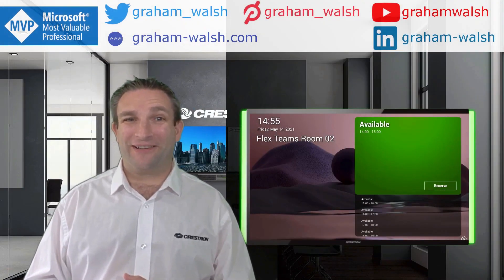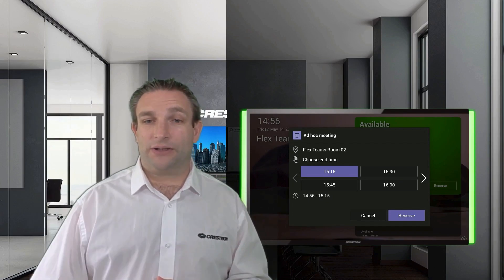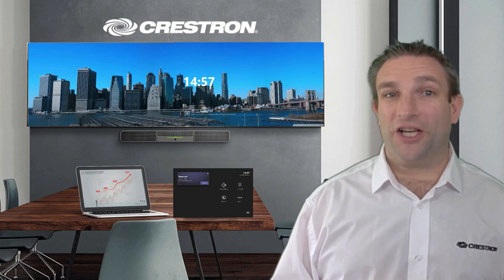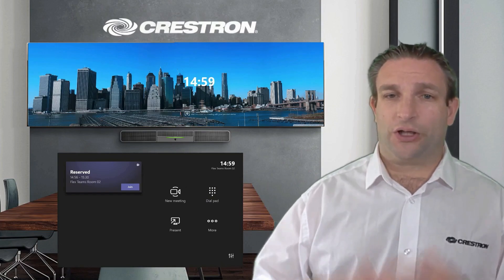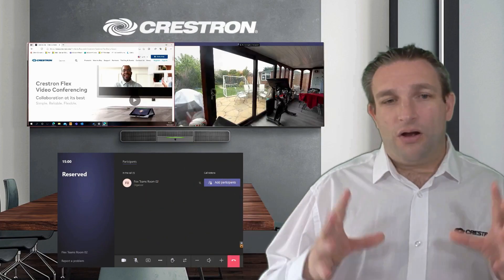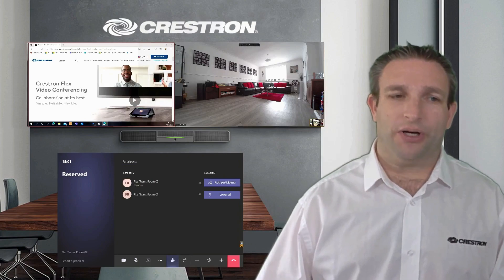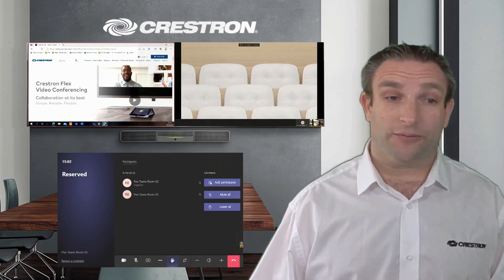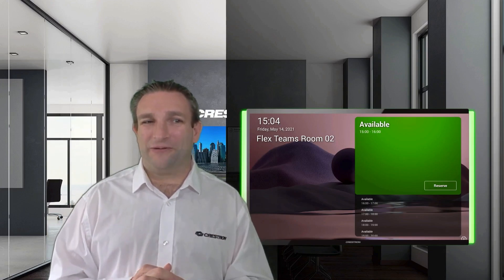Crestron solutions for Microsoft Teams Rooms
In this video, I take you through the Crestron TSS scheduling panel for Microsoft Teams and then a quick demo of the Crestron Flex Microsoft Teams Room and how it seamlessly integrates together.